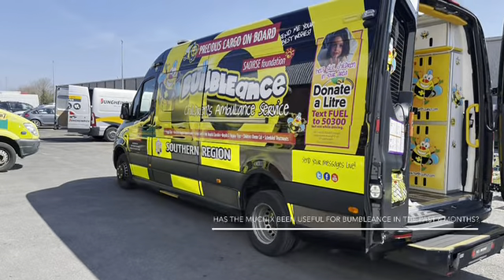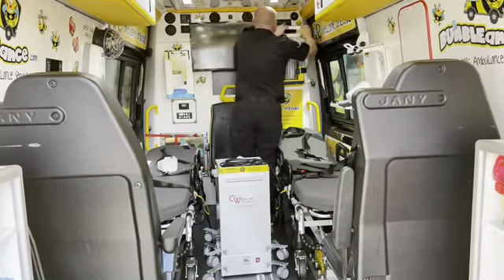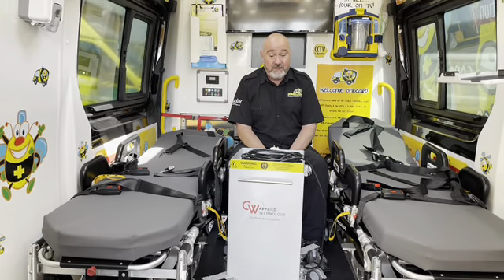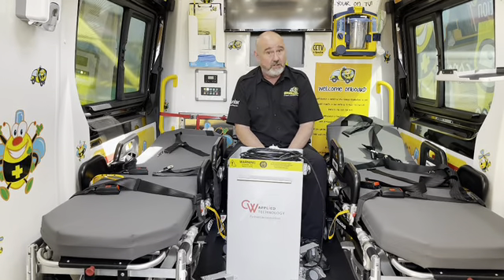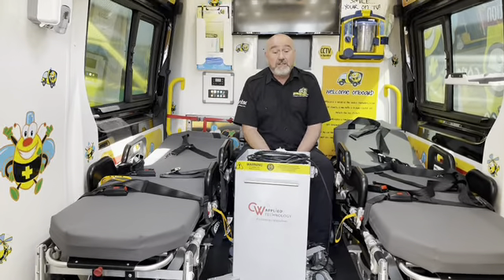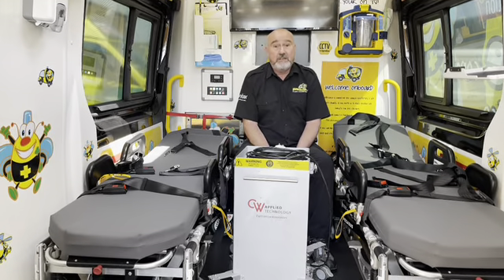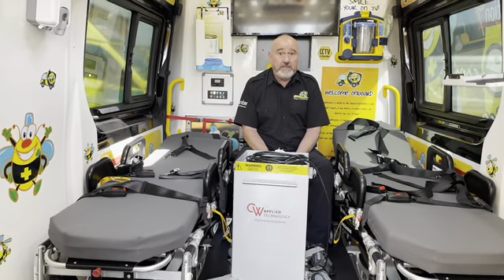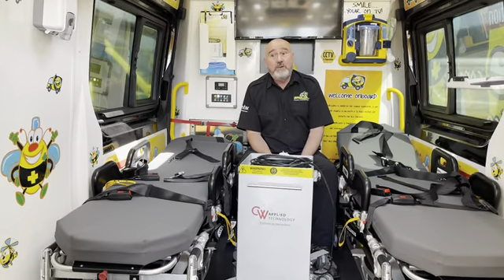Call an Ambulance for the Muv X!